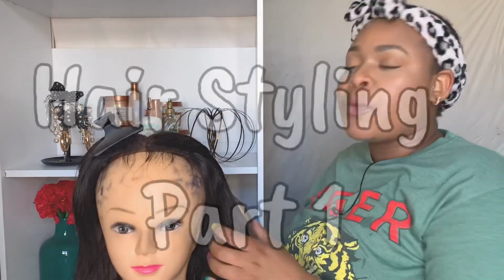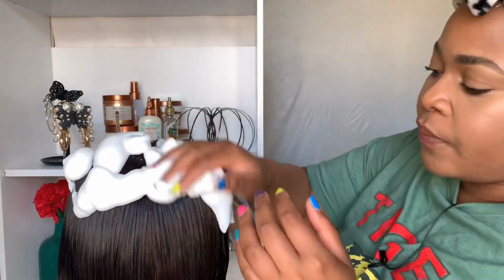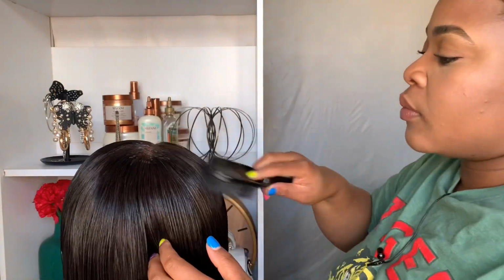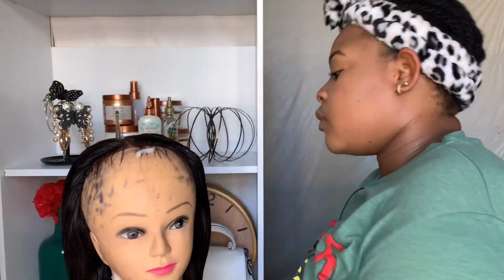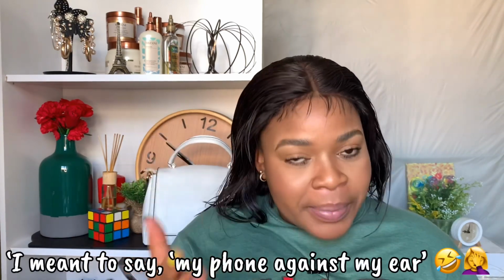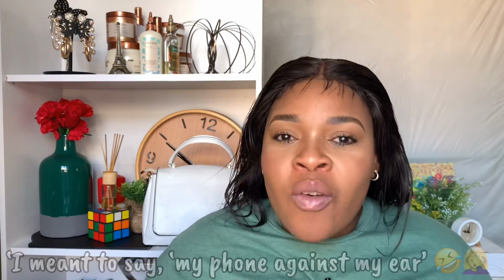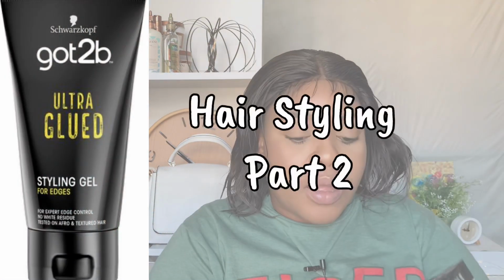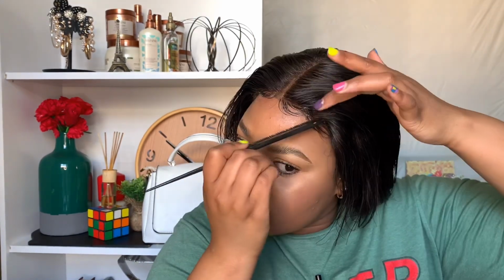Story Time - Attempted house robbery 😱+ 12 Inch Bob from Dragon City Hair Review | Life With Munch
HEY LOVERS & FRIENDS

In today’s video I am sharing a story time about how me and my friend witnessed an attempted house robbery while reviewing and styling hair purchased from Dragon City.

HAIR DETAILS

Bought as a wig
Natural brown 10/12 inch bob
R850/950 (Can’t recall the price between the two)
T part closure
Great Quality

Follow the GirlTalkZA on twitter with key words ‘Dragon City Hair’ for other suggestions and hair shops for the best hair.

PRODUCTS USED

I really hope you enjoy watching.

OTHER VLOGS/VIDEOS TO WATCH

 LET’S CONNECT

 FILMING

iPhone XR back camera
Natural Lighting
10 Inch (25cm) Ring Light

 EDITING SOFTWARE

Kine Master
Edited by Munch